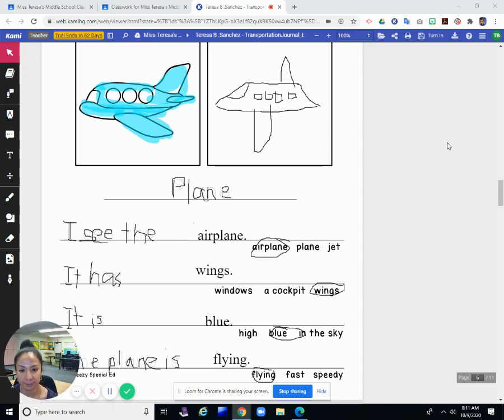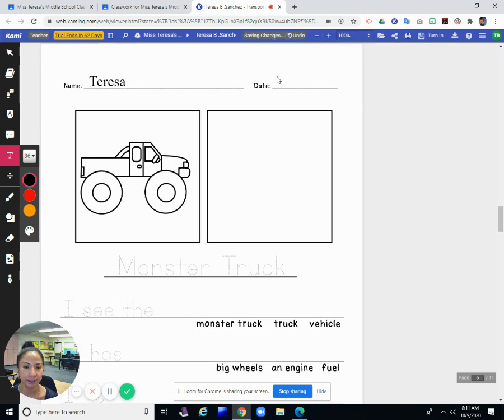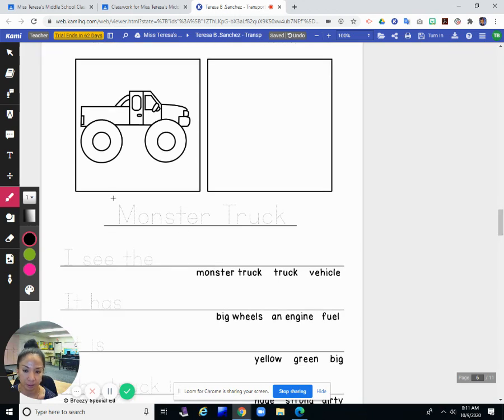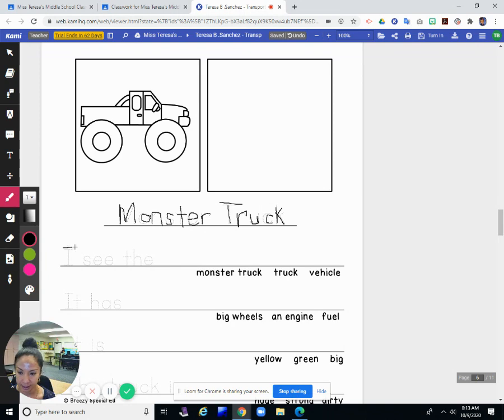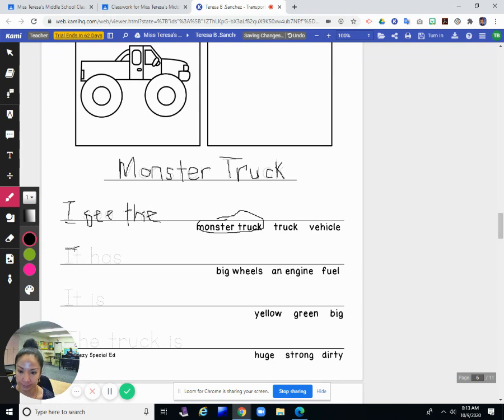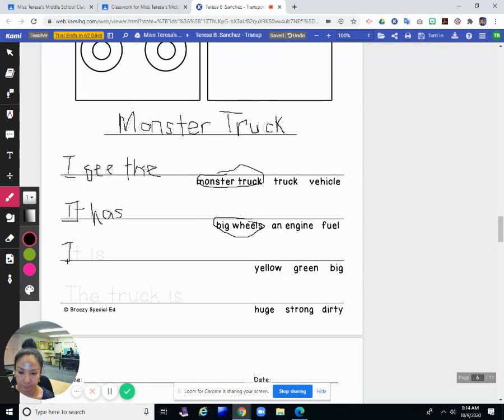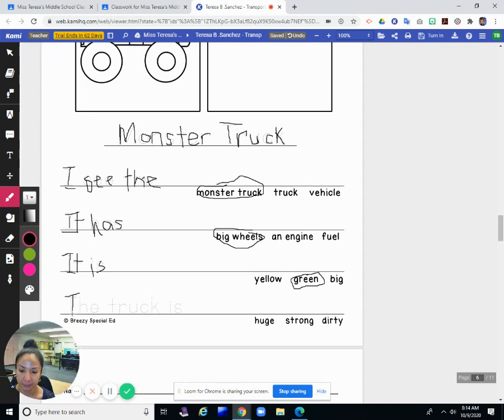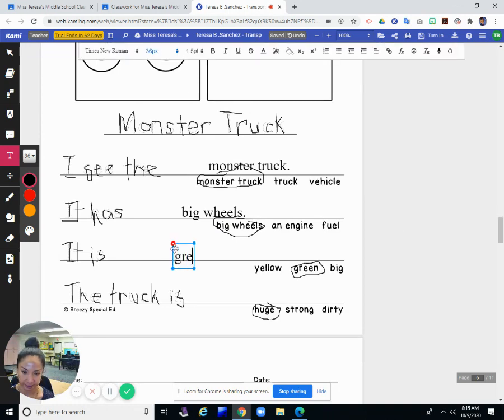Morning Writing Lesson: Transportation Journal 2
Here is our morning writing lesson. I am completing today's Transportation Journal page.